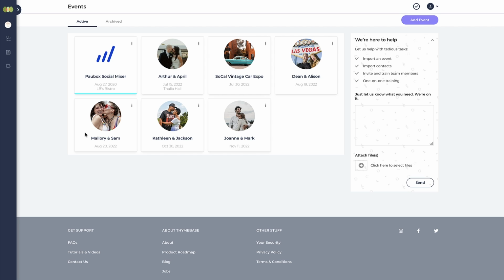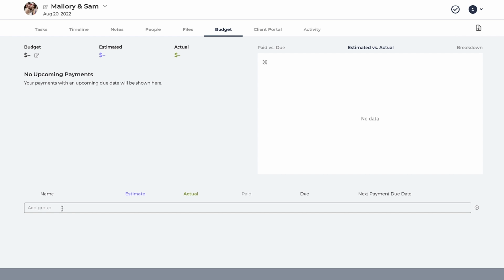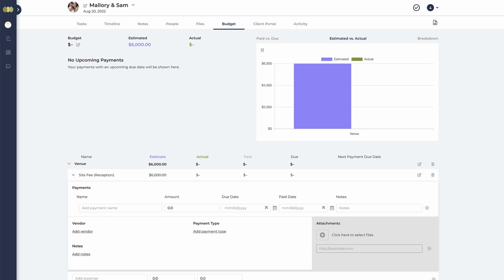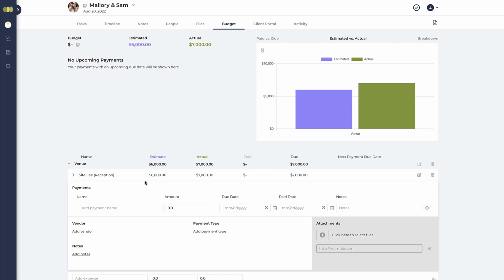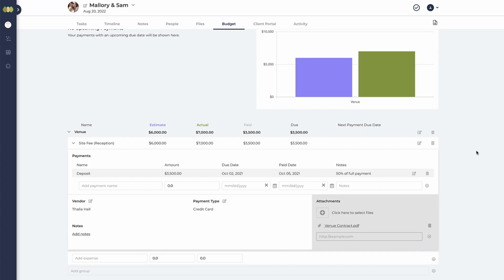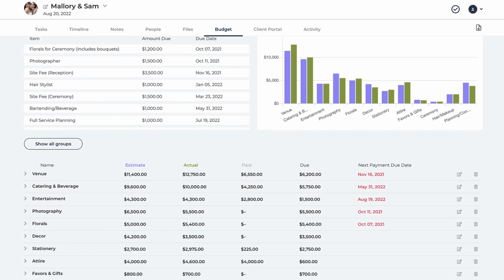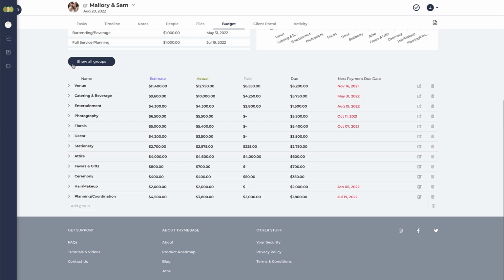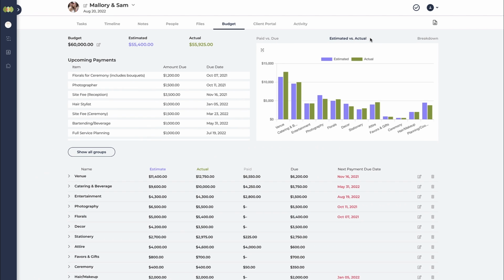How To Use The Event & Wedding Budget Calculator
ThymeBase has the best event budget calculator out there. It's perfect for managing the budgets of any kind of event.

- Get a quick start with templates
- Add notes and payment schedules
- Visualize costs across the entire event
- Track actual costs vs estimates

Built specifically for event pros, this budget calculator has everything you need to plan.